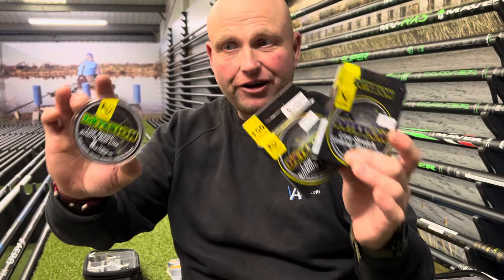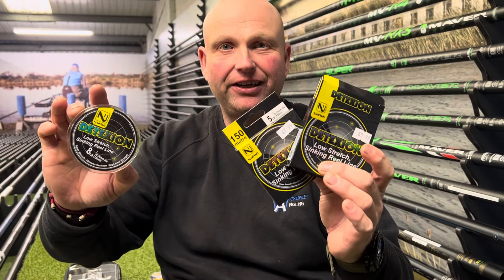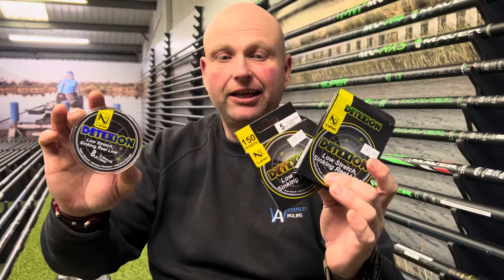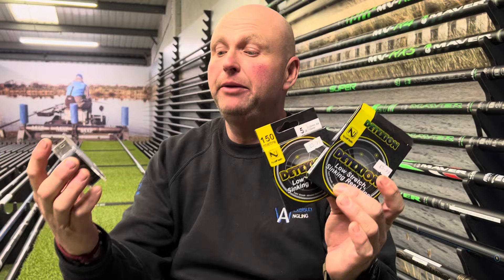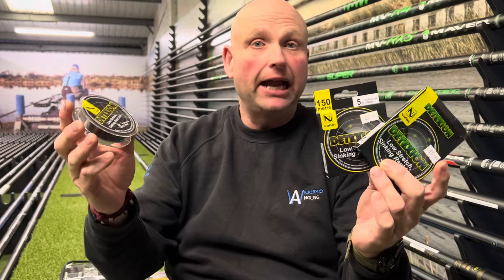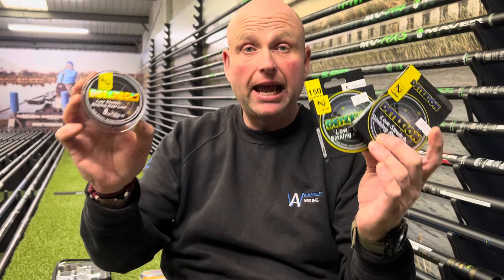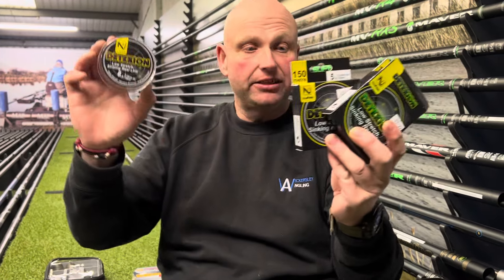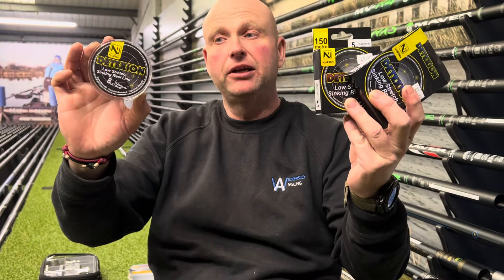NuFish Detexion Line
Have you tried the new Nufish Detexion reel line yet?